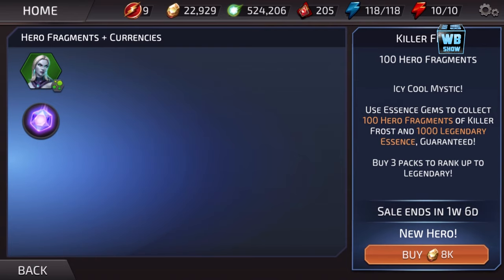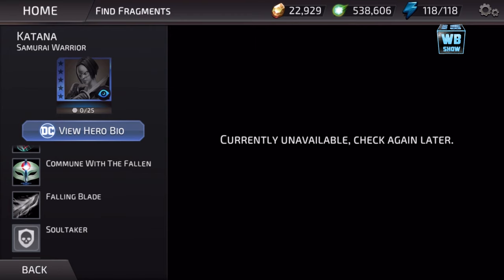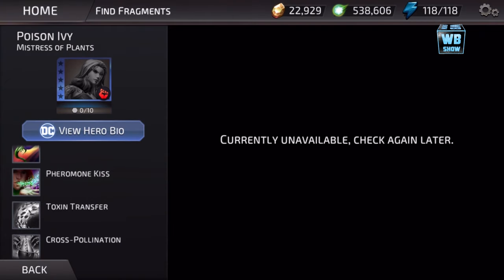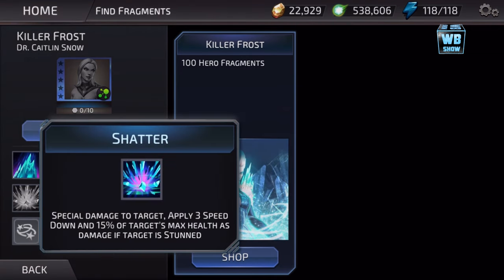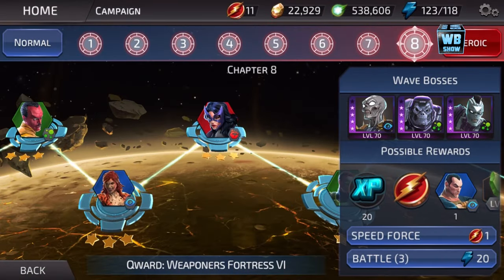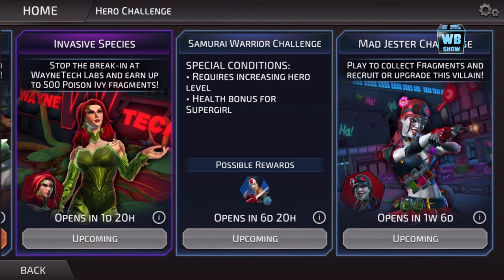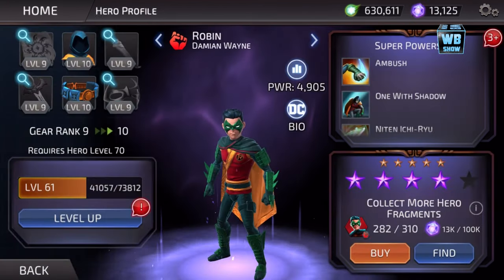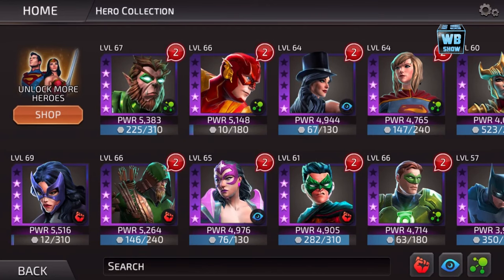New Characters, Poison Ivy, Killer Forst, Katana Gameplay Part 57 | DC Legends